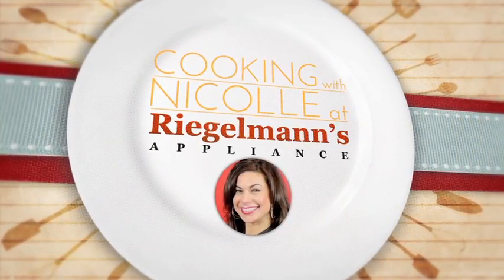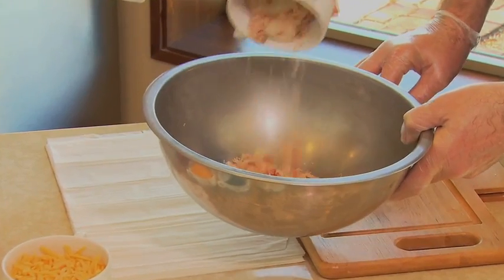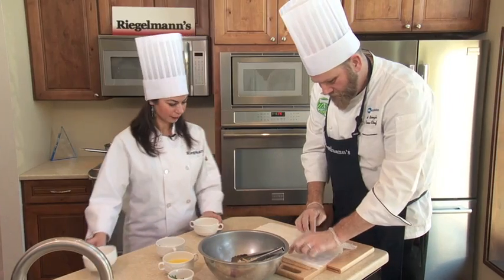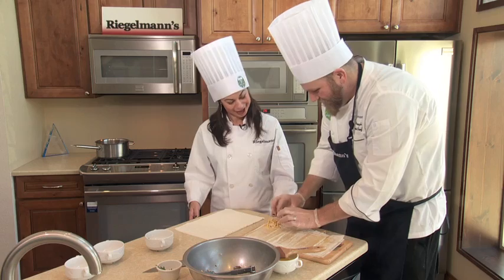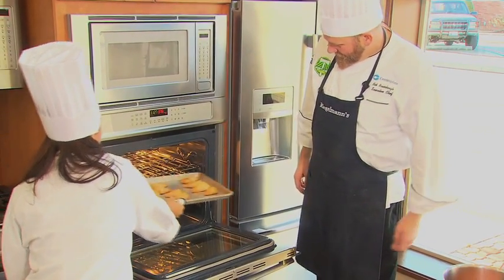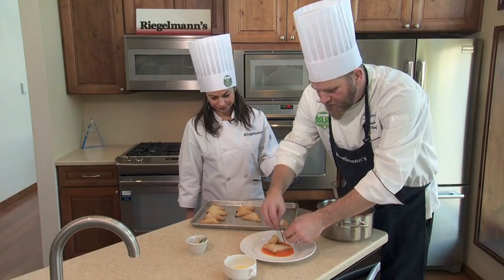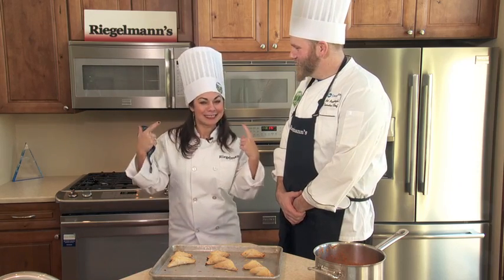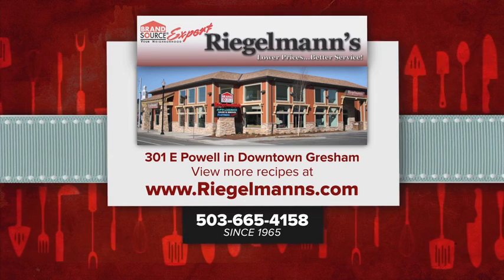Dungeness Crab Triangles With Red Pepper Coulis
How to make crab triangles with red pepper coulis. Recipe by Bob Brumbaugh, Executive Chef and Centerplate at JELD-WEN Field